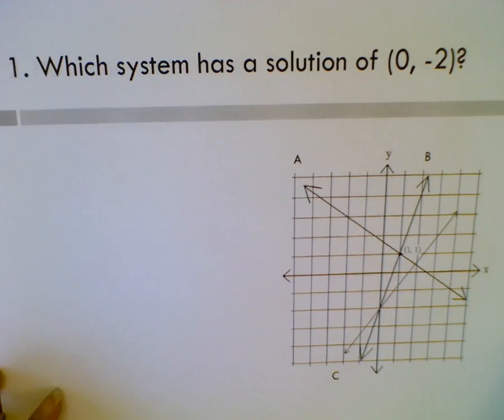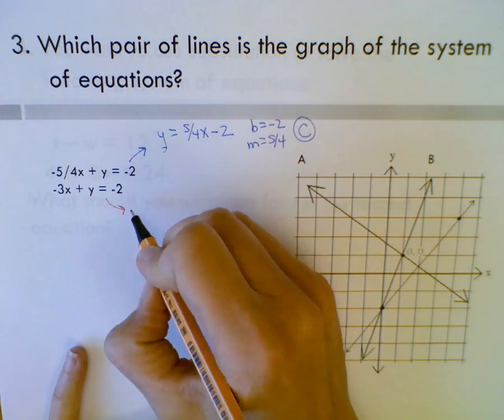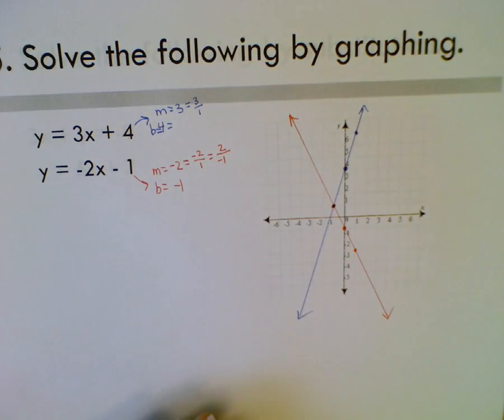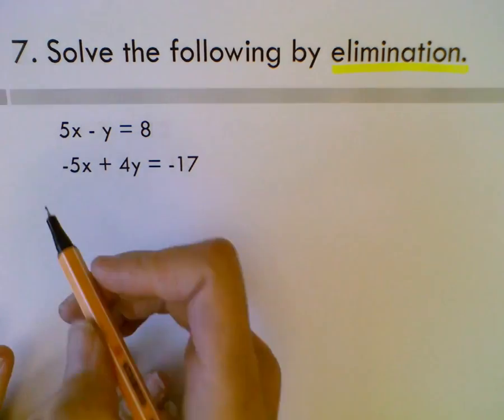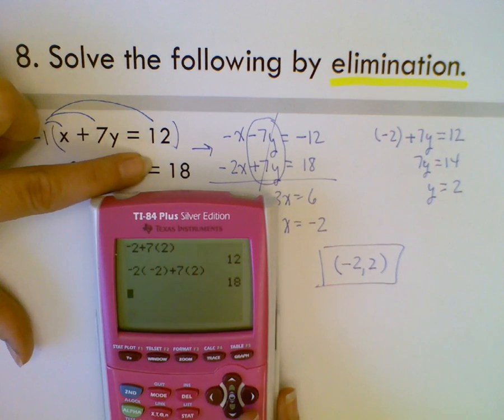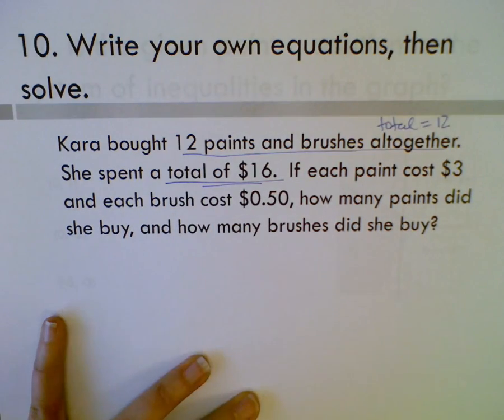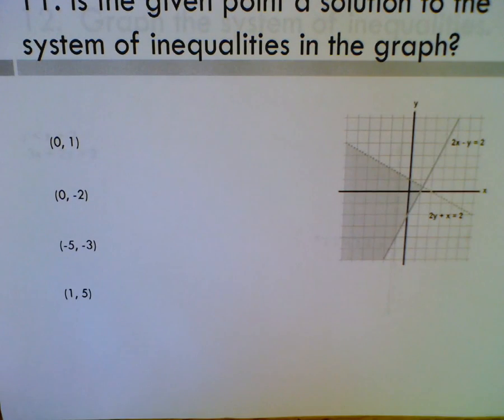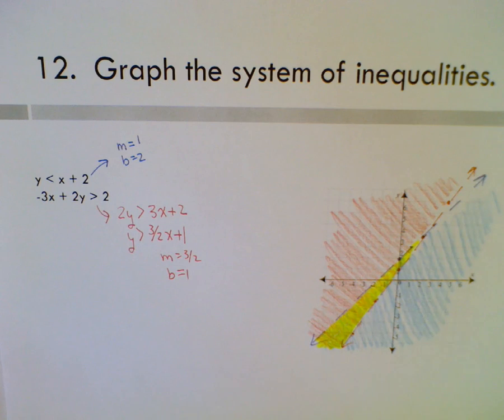Systems of Equations and Inequalities ELLUMINATE